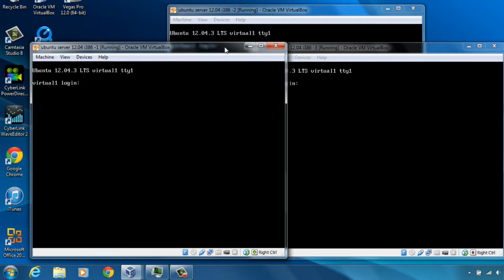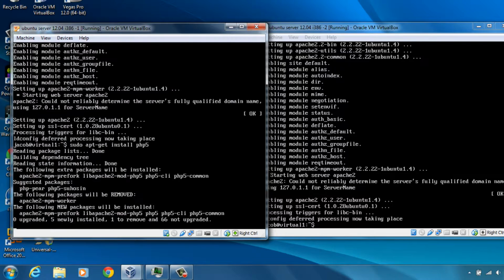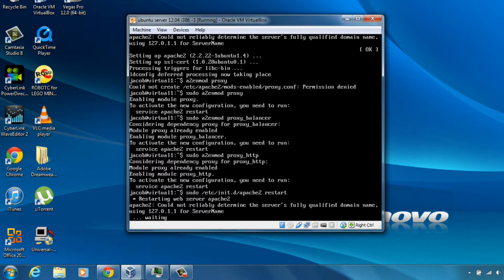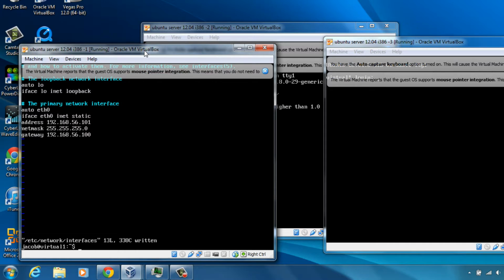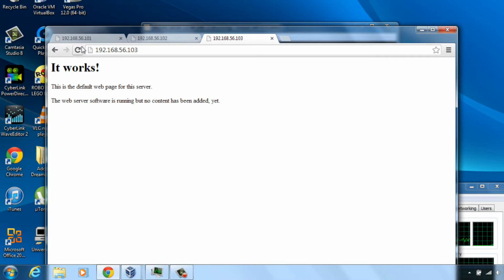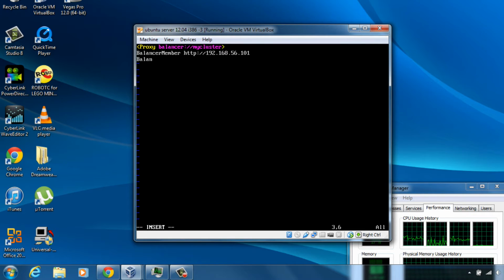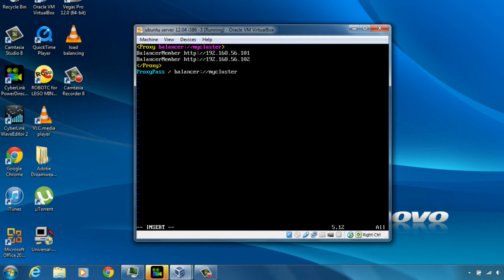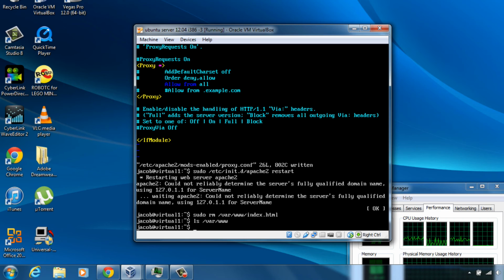Load balancing apache web server cluster in ubuntu large scale web hosting